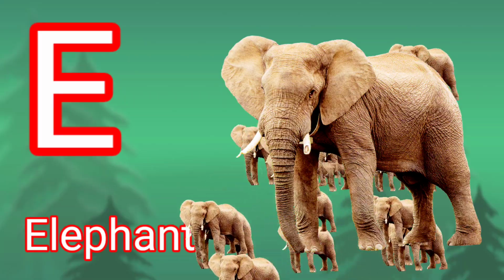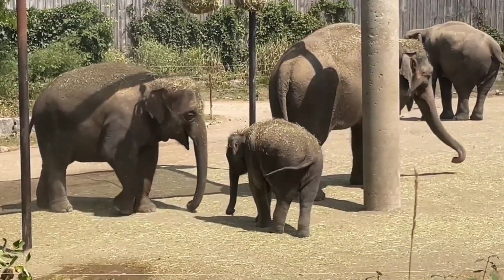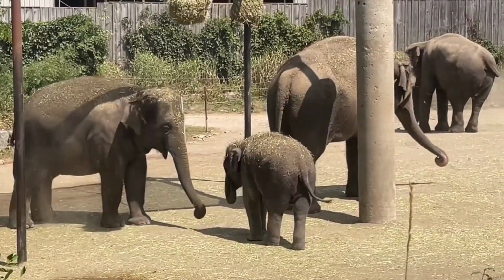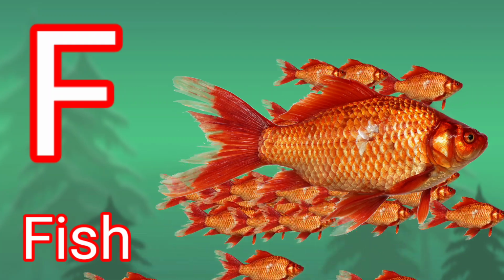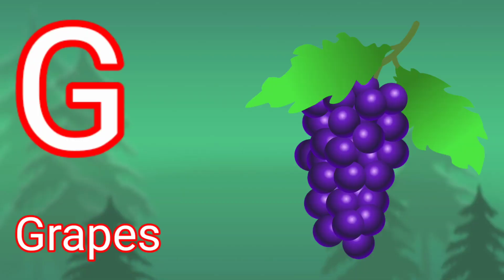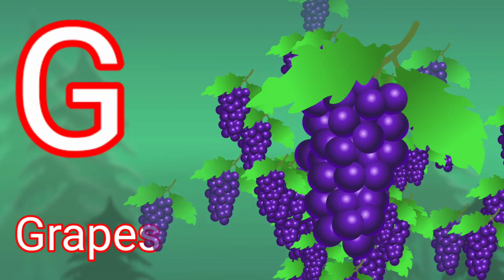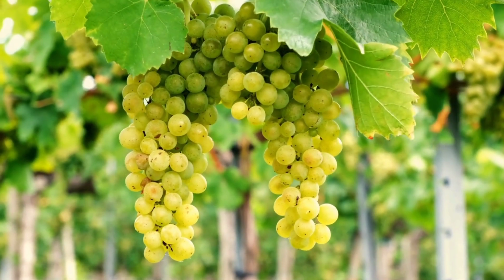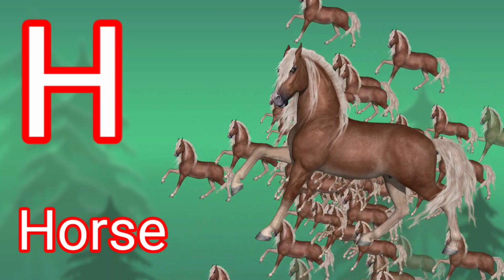अ से अनार | Alphabet Song | Phonisc Song | Nursery Rhymes | Toddler Song | Abcd | A for apple b for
क से कबूतर | abcd | phonisc song | abcd song | अ से अनार | a for apple b for ball c for cat | alphabet | nursery rhymes | abc song |

Your quiry
a for apple
abcdefg
english alphabet
abcd cartoon
a for apple bi for boy
abcd rhymes
nursery rhymes
abc alphabet
abcd

a for apple wali
a b c d e f g
abcd vernmala
english varnmala
english alphabet
A for Apple
kids alphabet

एबीसीडी
वर्णमाला
हिंदी वर्णमाला